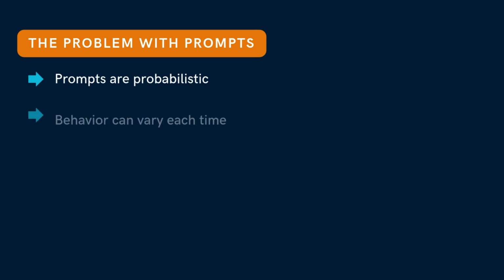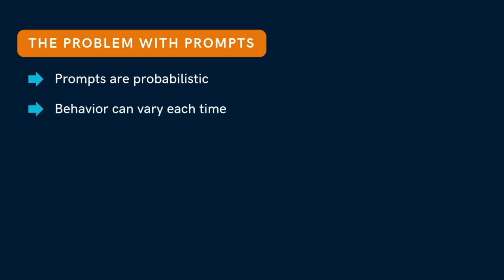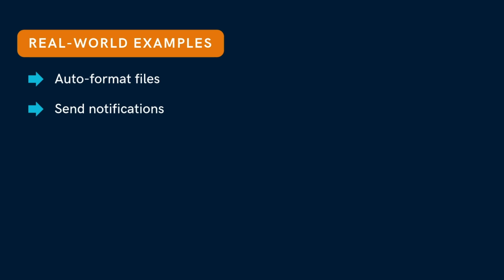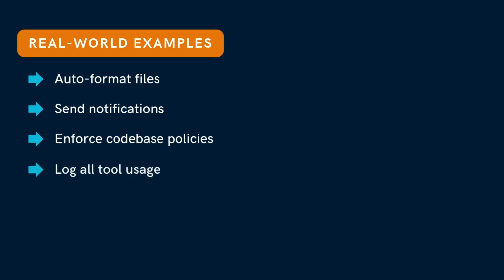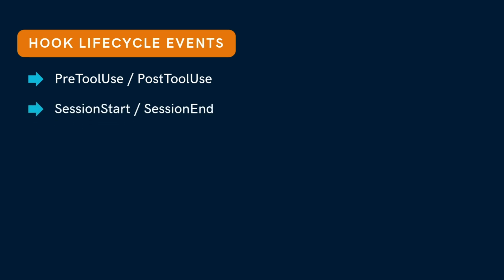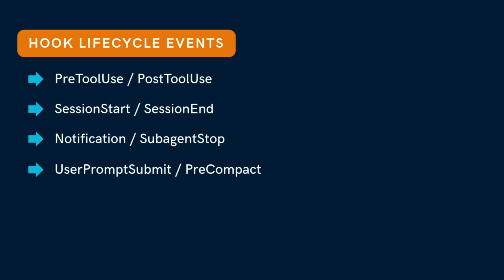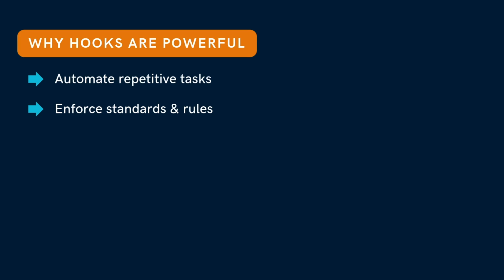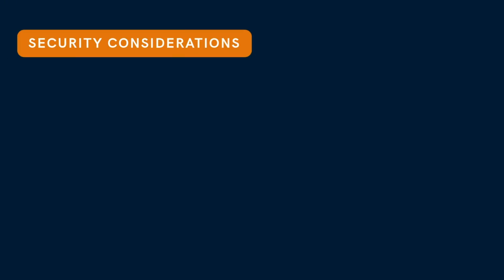Claude Code Hooks: Consistent Prompts & Workflow Automation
In this tutorial, you’ll learn exactly how Claude Code hooks work and how they automate your Claude Code CLI workflows for more consistent and reliable results.

We break down what Claude Code hooks are, why they matter, and how they fix inconsistent prompt outputs by running predefined shell commands at key lifecycle events.

You’ll see practical, real-world use cases such as:
-Automatically formatting files when new code is created
-Logging command activity for debugging and traceability
-Running policy checks before changes are applied
-Sending notifications when tasks complete
 —all without manual effort.

We also cover the core lifecycle triggers:

-PreToolUse — run scripts before tool execution
-PostToolUse — automate actions after completion
-SessionStart & SessionEnd — trigger scripts when a CLI session begins or closes

Security best practices are included too—understanding environment inheritance, validating external inputs, reducing permission exposure, and storing hooks in version control to avoid unintended execution.

Timestamps make it easy to jump to each concept, helping with learning Claude Code hooks, prompt reliability, workflow automation, secure execution patterns, and lifecycle shell triggers.

This video gives you everything you need to start building repeatable, automation-driven workflows with Claude Code hooks.

Timestamps:

0:00 Intro
0:51 Hooks
1:11 The Problem With Prompts
1:37 What are Hooks in Claude Code?
1:58 Real-World Examples
2:44 Hook Lifecycle Events
3:26 Why Hooks Are Powerful
4:15 Security Considerations
4:50 Key Takeaways